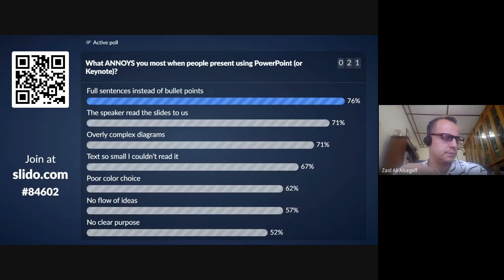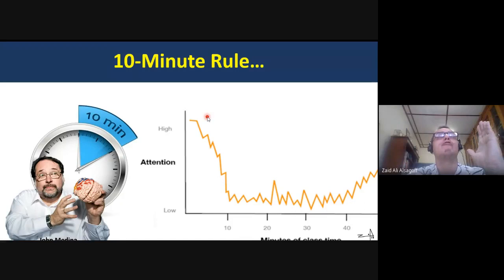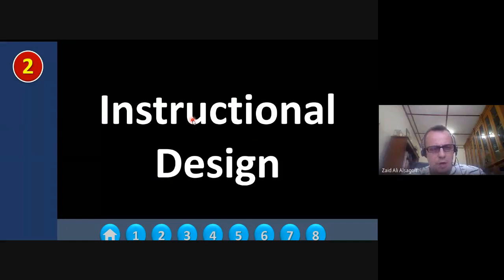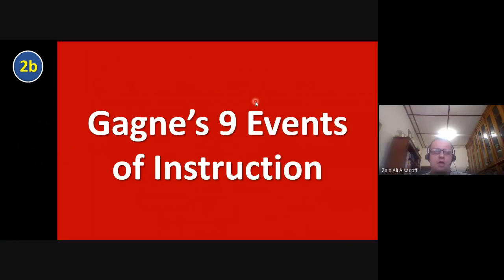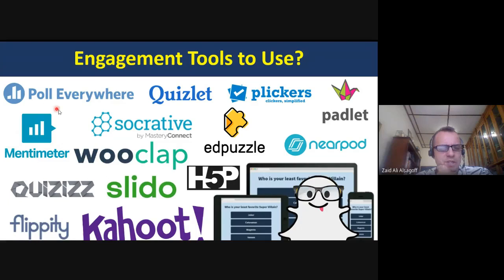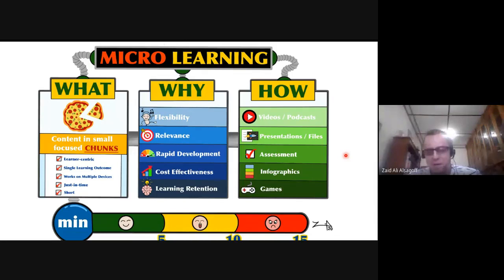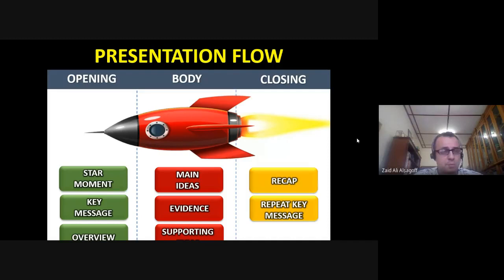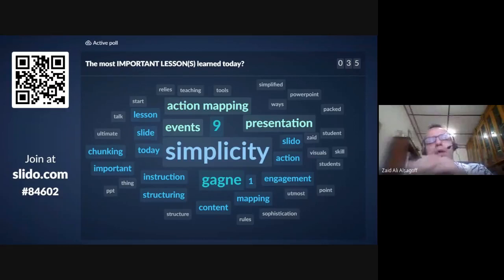Webinar 01: Simplified e-Learning Content Design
Speaker: Zaid Ali Alsagoff (Organized by ADEC, UM)
Date: 20 April 2020
Time: 10.30am - 12.30pm (Kuala Lumpur Time)
Topics Explored:
1. Learning
2. Instructional Design